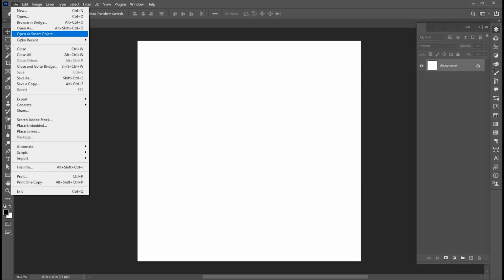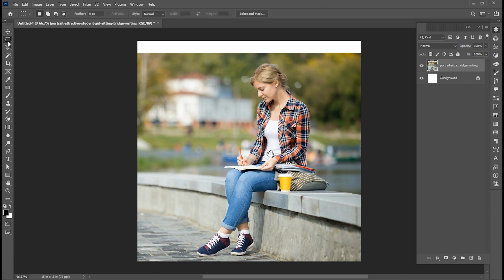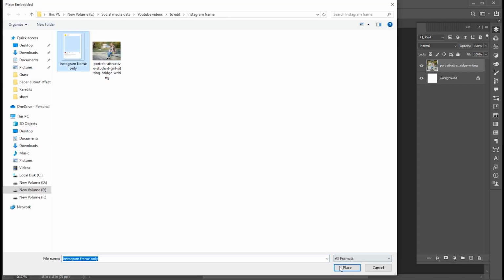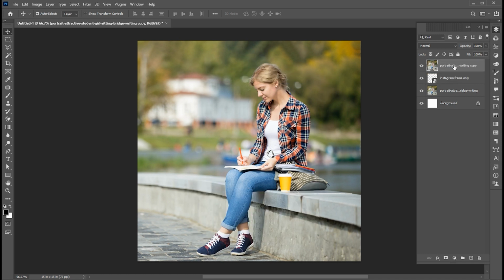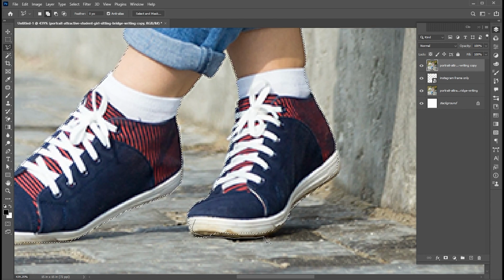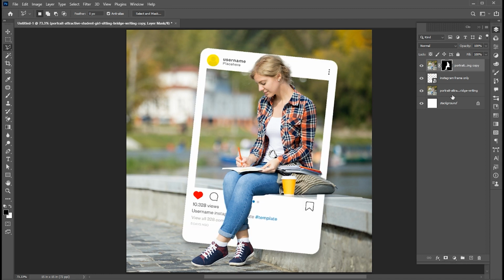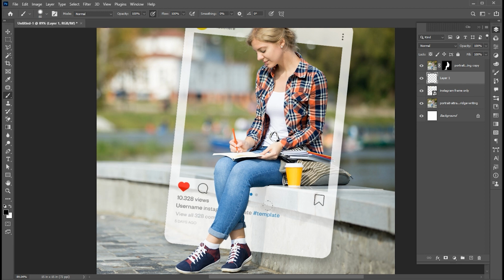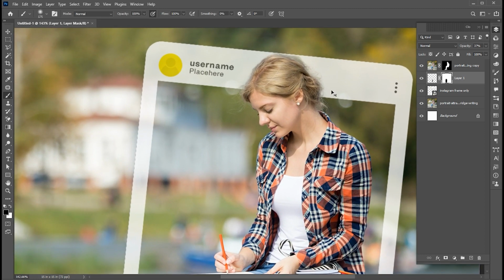3D Pop Out Effect for Instagram in Photoshop | Photoshop Tutorial I Instagram Frame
Hi everyone,

In this tutorial, I will teach you How To Create an amazing 3D Pop Out Effect for Instagram in Photoshop | Photoshop Tutorial I Instagram Frame.

Keep learning..!

3d effect,
3d effect in photoshop,3d pop out effect,
photoshop tutorial for beginners,
3d Instagram photo frame,
Adobe Photoshop tutorial,
Adobe Photoshop,
Adobe Photoshop 2024,
Photoshop tutorials,
Adobe Photoshop for beginners,
beginner tutorial,
learn creative

Learn Creative